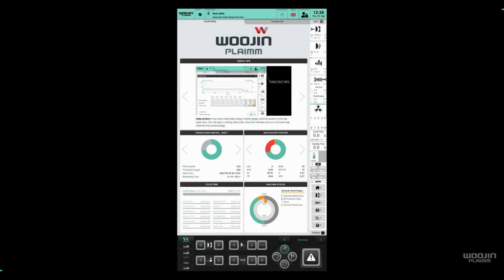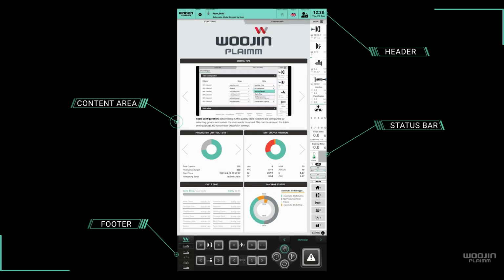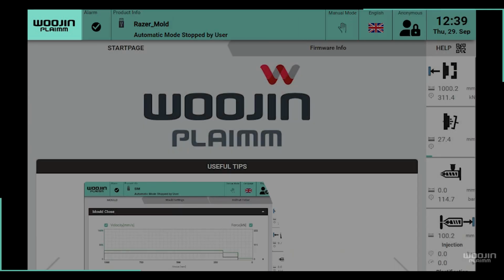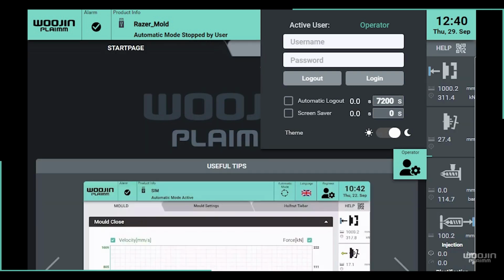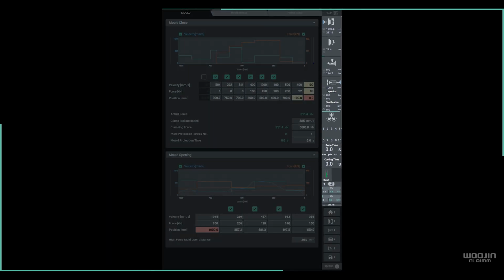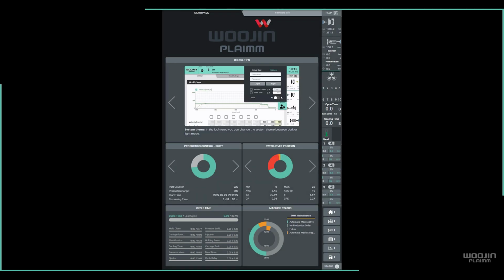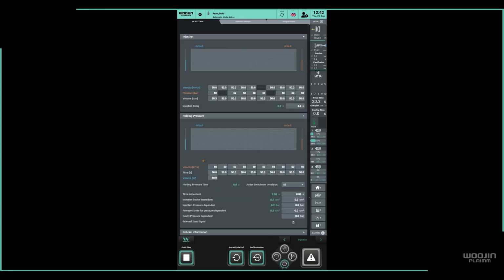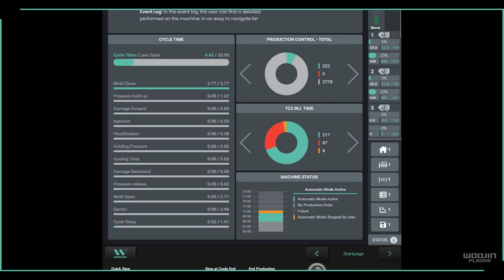Startpage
Once the machine is switched on, the start page is the starting point of the visualisation.